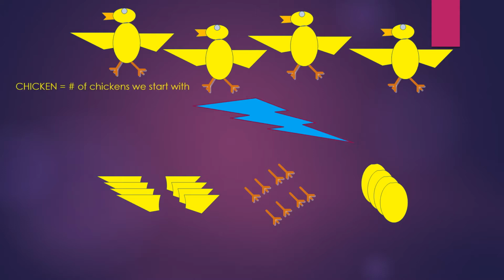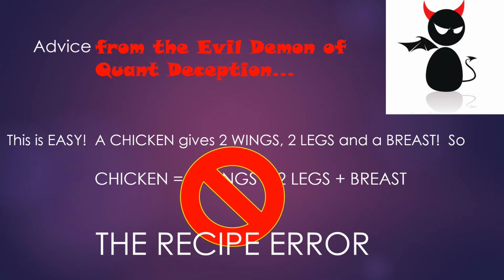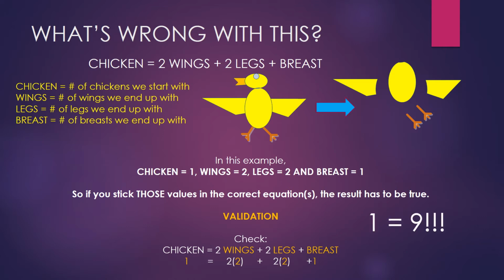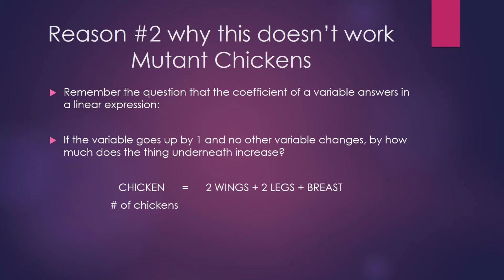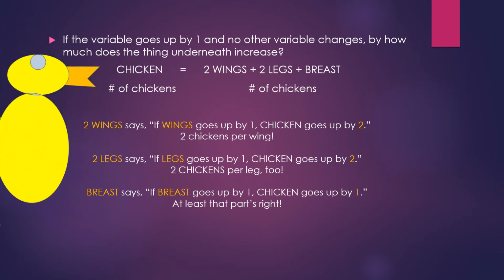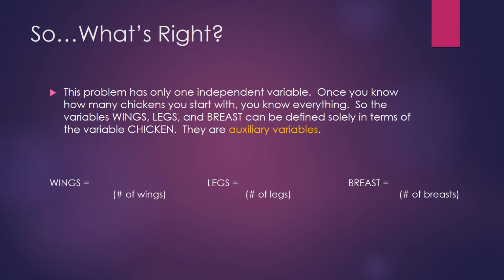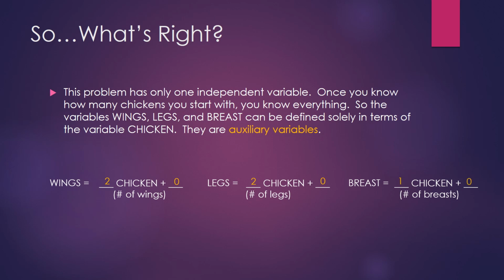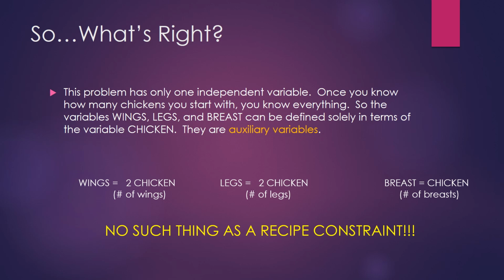Linear programming formulation and the Recipe Error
When formulating a linear program, most students will be tempted to write a constraint that specifies the "ingredients" that go into making a "product".  This kind of constraint is never correct.  Here, we'll look at the error, how to recognize it, and how to fix it!